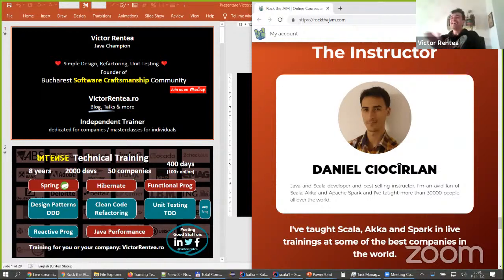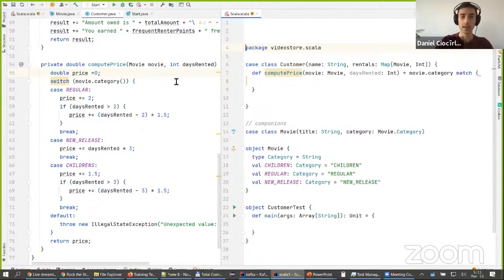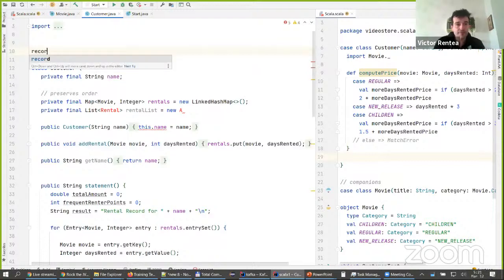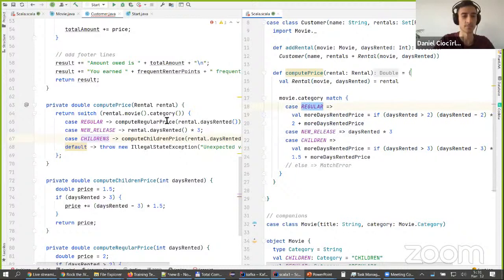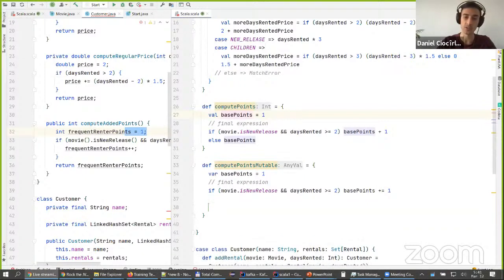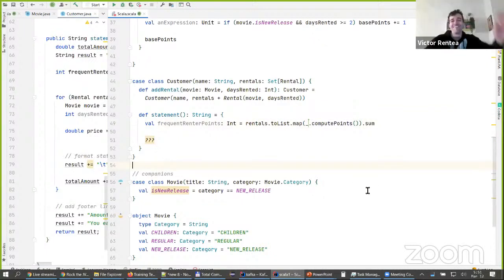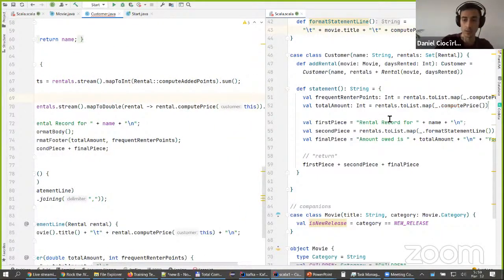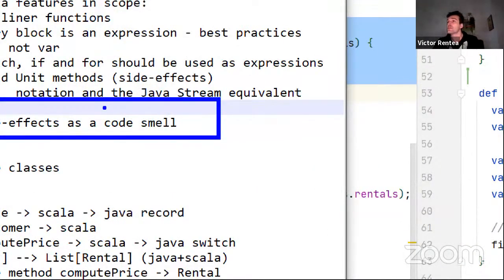Java vs Scala in the FP World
In this live-coding session, Victor Rentea and Daniel Ciocîrlan will transform a procedural Java codebase into functional Scala code, discussing the Functional Programming best practices that have shaped the way the Scala language is designed. Then, these ideas will be reflected back to advance our coding style in Java too.

Both Victor and Daniel are heavy, experienced trainers on Java and Scala, respectively, so expect a debate on essential principles and advanced techniques whenever possible.

** Scala features in scope:
- one-liner functions
- every block is an expression - best practices
- val, not var
- switch, if and for should be used as expressions
- avoid Unit methods (side-effects)
- the _ notation and the Java Stream equivalent
- side-effects as a code smell

** Target Audience:
- Developers that recently/about to start writing Scala
- Developers aiming to deepen their FP knowledge
- Non-Java developers also (if Spartans)

** About The Speakers:

Daniel is a Scala developer and the founder of Rock the JVM, a website dedicated to learning Scala, functional programming, and related technologies, including Cats, Akka and Apache Spark. Daniel has taught thousands of developers in his online classes and personally trained engineering teams at Apple, Adobe, and other top companies. More at rockthejvm.com.

Victor is the founder of this community, a Java Champion, and an Independent Trainer. For the past 8 years, he trained more than 2000 developers in dozens of companies throughout the world, in-class and remotely. Victor fights hard to share his passion for simple design, refactoring, and unit testing, via talks and events like this one. More: victorrentea.ro

Note from Victor: Learning Scala caused one of the biggest leaps forward for my Java coding style, and I wanted to share with you some of that experience.

The event will be spoken in English. It will all be recorded and the recording link will be published in this event comments in a few days. But it’s a pity to watch it offline, because you won't be able to ask us live questioms.

The session will be highly interactive, so please join and contribute with as many questions and ideas in the chat.